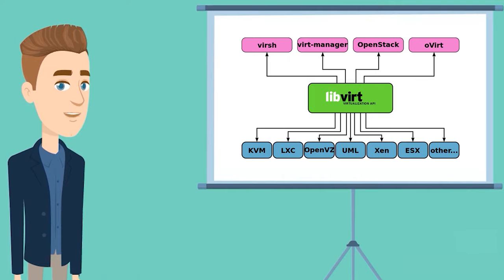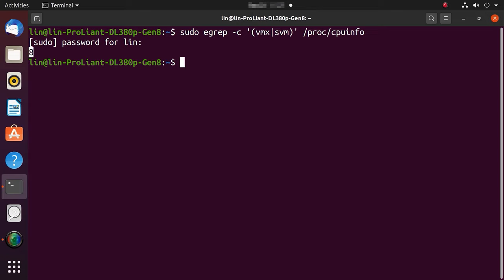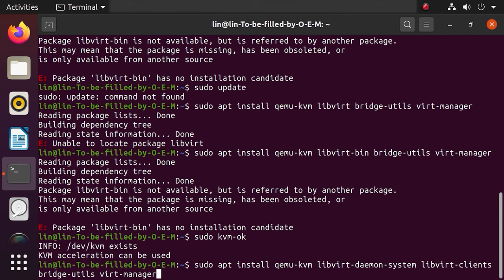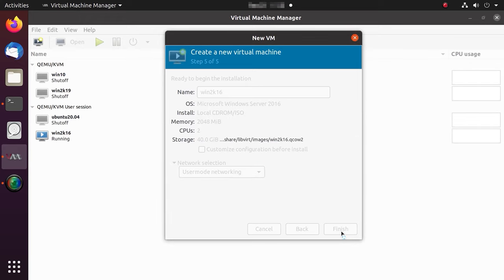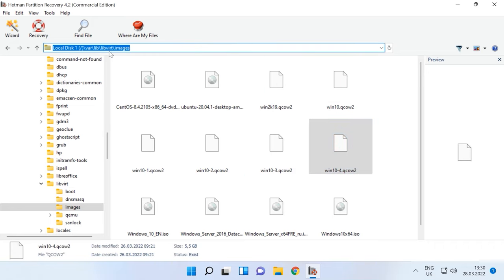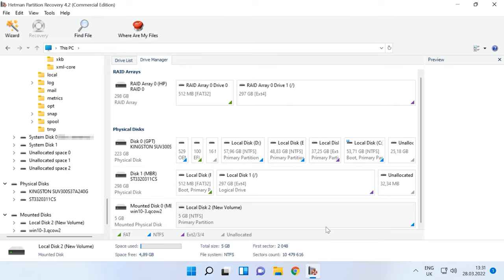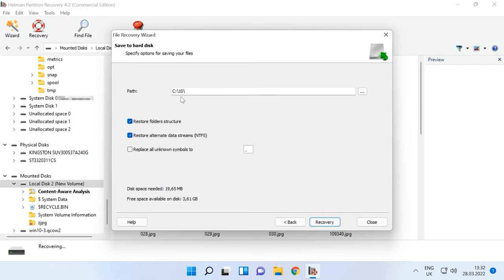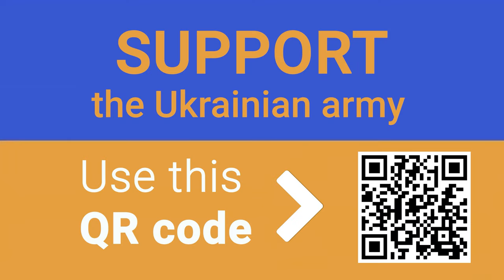How to recover data from Linux KVM virtual machines. How to install KVM and configure a VM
⭐⭐⭐⭐⭐ Watch this video to find out how to install QEMU- KVM hypervisor kernel modules, and add a virtual machine manager in a Linux operating system. Also, you’ll see how to create a virtual machine with Windows, and how to recover data from a KVM virtual machine disk.

✔️ How to recover data from Linux KVM virtual machines?

📚 Content:
00:00 – Intro
01:08 - How to check virtualization support
02:14 - Installing KVM on Ubuntu 20.04
03:23 - How to create a virtual machine in Ubuntu 20.04
04:32 - How to recover data from a virtual machine
08:09 - Conclusion